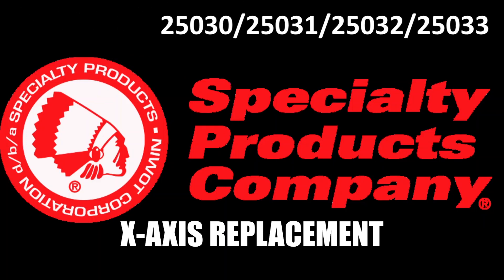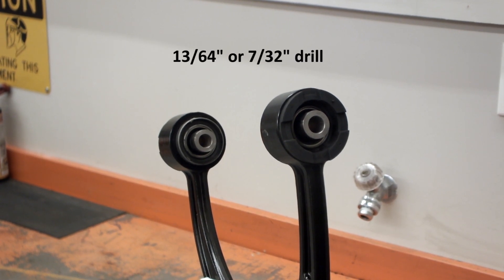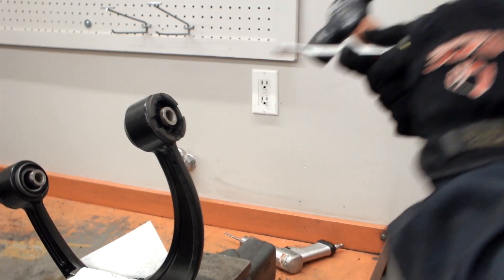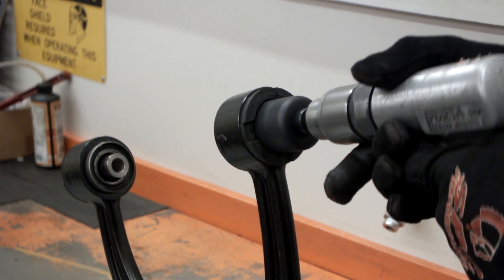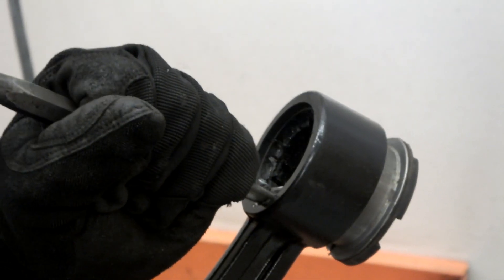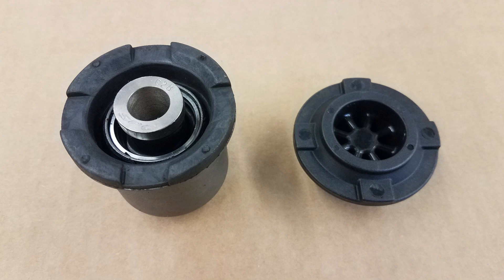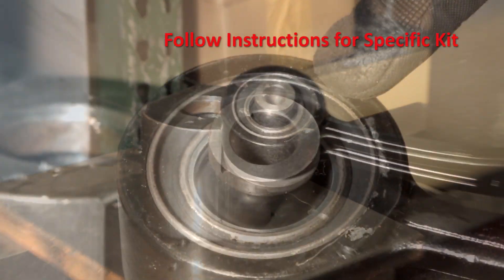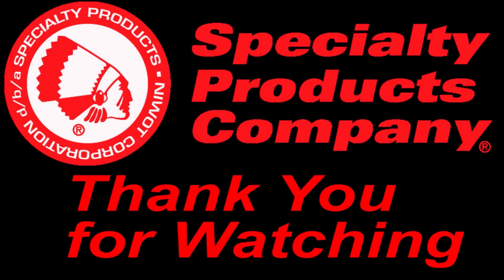25030-25033 X AXIS REPLACEMENT KITS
Learn how to replace the isolated X Axis Sealed Flex Joints in SPC's popular line of light truck adjustable upper control arms.